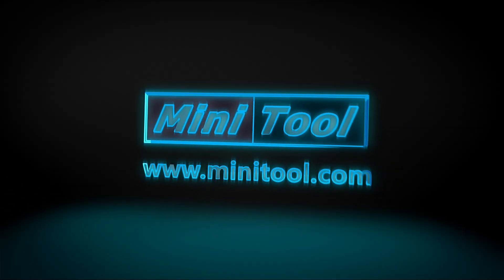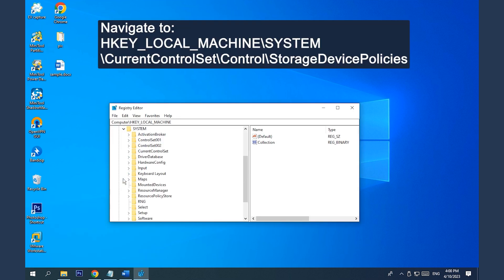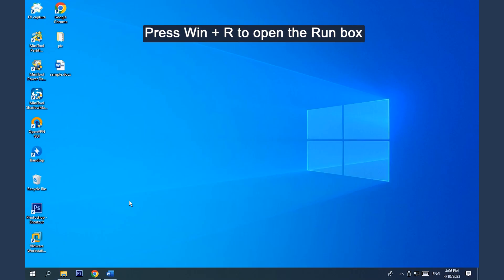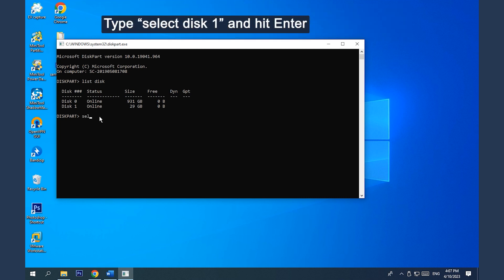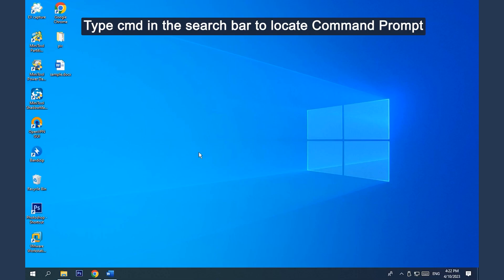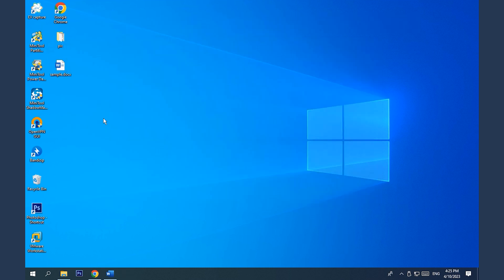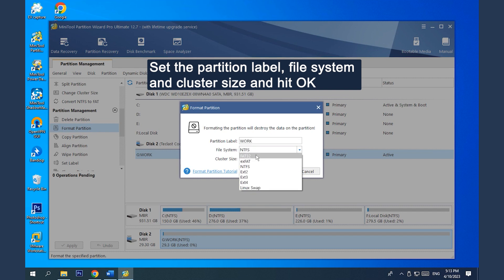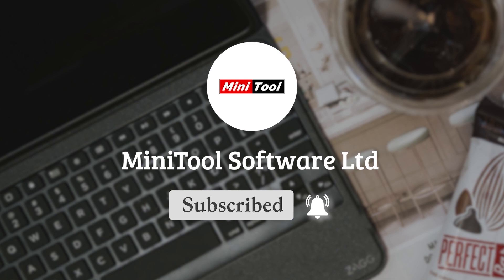How to Fix the USB Drive Read Only Issue on Windows 10/11?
Is your USB drive write-protected? How to make the read-only USB drive to writable or editable? This video will answer those questions. For more details, you can refer to our post You can try these solutions one by one to solve the problem.
Way 1: Change the Registry Key (0:13-0:53)
Way 2: Run DiskPart Command (0:55-1:50)
Way 3: Run CHKDSK Command (1:52-2:19)
Way 4: Format the Target USB Drive (2:20-3:14)